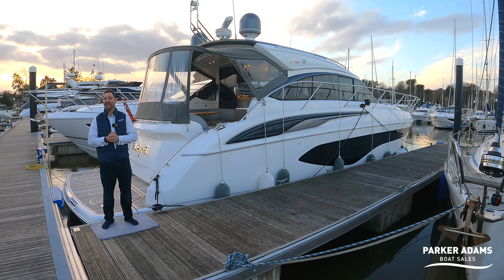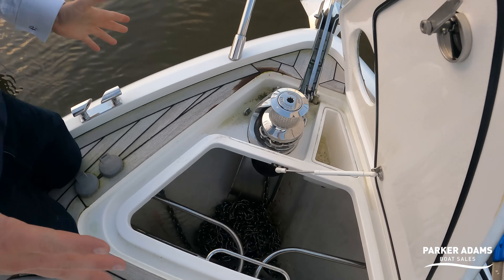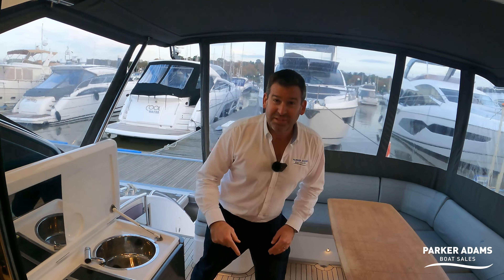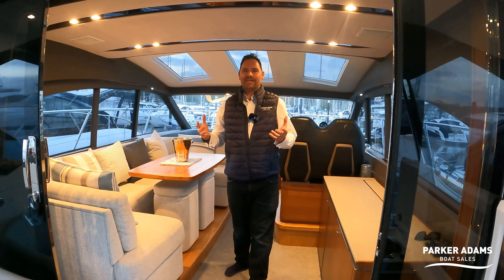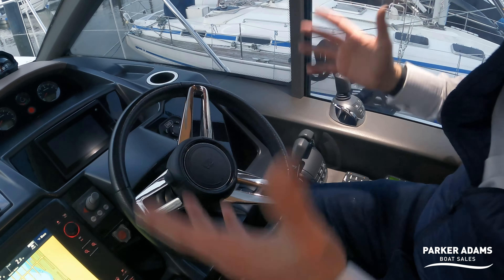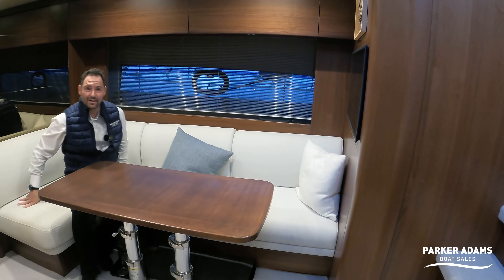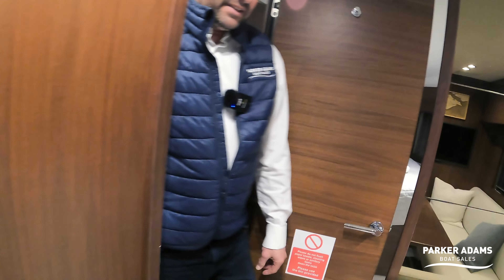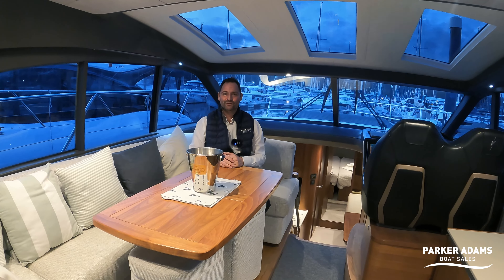Princess V50 - £725K Walkthrough Tour - Luxurious and Spacious, one of the finest sports cruisers!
This is a really special boat. The Princess V50 is one of the best from Princess. Innovative design, luxurious and spacious, this is one of the finest sports cruisers we’ve seen. The build quality is impressive, from the woodwork to the upholstery, all exudes luxury. She has a fantastic specification including IPS joystick control, an 11kW Generator and reverse cycle air-conditioning.

If you are looking for the ultimate sports cruiser, then look no further!

Available now for £725,000 inc VAT

This is a perfect boat for entertaining, the cockpit seating provides enough seats for family and friends to enjoy. Canopy can provide shade from the sun or completely enclose the space to enjoy in even the worst weather. Inside, the saloon is a light and airy space benefitting from a retractable hardtop roof. The panoramic windows provide excellent visibility from the helm and floods the space with light. Down below, the galley sits opposite a separate dining area allowing you to enjoy a separate eating space. The forward Cabin is appointed with a double scissor berth that can be made into a twin cabin or pushed together to make a double. The cabin has access to the day heads through a Jack and Jill door. Moving Aft is the full beam master cabin, a beautifully designed cabin benefitting from an ensuite bathroom and separate sofa.

She is powered by twin Volvo Penta IPS 600 engines which are 435hp each pushing this boat to a top speed in excess of 30 knots! The deep V hull provides excellent seakeeping and the IPS drives offer impressive handling and manoeuvring in close quarters.

She includes:

DECK EQUIPMENT

Teak laid side decks and foredeck
Passerelle
Transom platform with electro-hydraulic power lift system
Cockpit wet bar with sink, electric BBQ and storage
Icemaker fitted in the cockpit
Cockpit table with telescopic leg and cushion infill
Stainless Steel anchor chain
Stainless steel Anchor in place of standard
Underwater transom lights
Foredeck sunbed cushions
Grey Sunbrella canvas covers
Cockpit cover
Cockpit seating
Backlit name
Loosely fitted rug in Deck Saloon
Two stools for Deck Saloon seating area
Universal tender chocks (2021)

NAVIGATION EQUIPMENT

Bow thruster
Raymarine e165 Chartplotter
Multifunction display
Raymarine SHD digital colour radar 48″ 4kW scanner
International VHF
AIS Class B
Antifoul IPS drives and propellers

SHIPS SYSTEMS

Onan 11kW Generator with hydro hush exhaust
Reverse cycle air-conditioning/heating
Walnut Interior wood Satin finish
Ice Crystal galley worktop
Lower dinette table to convert to double berth with telescopic table legs and infill cushion
Scissor berths in forward cabin in place of double
Dimmer switch for deck saloon lighting and lower dinette lighting

INTERIOR EQUIPMENT

Princess China (5 piece, 6 place settings)
Princess Glasses (4 wine, 6 tumblers)

Upper Saloon – 40″ HD LED TV (with 3D capability) on a powered lift system (Radio/iPod/MP3 player is upgraded to Fusion MS-AV750 Radio/DVD/MP3 player with Bluetooth facility)
Lower Saloon – 32″ LED TV with a Fusion MS-AV750 Radio/DVD/MP3 player with Bluetooth facility
Owners Stateroom – 32″ LED TV with a Fusion MS-AV750 Radio/DVD/MP3 player with Bluetooth
Forward Guest cabin – 28″ LED TV with Fusion MS-AV750 Radio/DVD/MP3 player with Bluetooth
KVH TV5 Satellite TV system